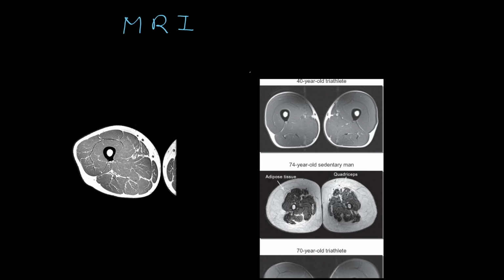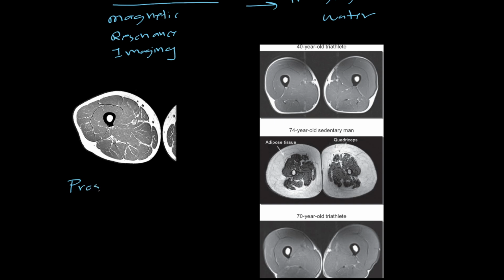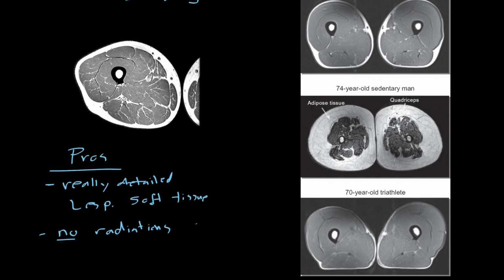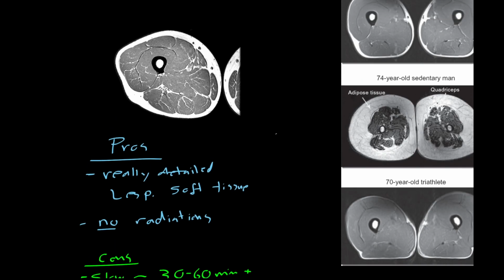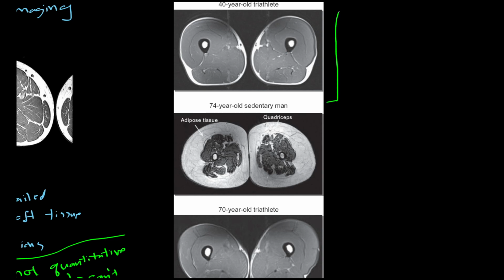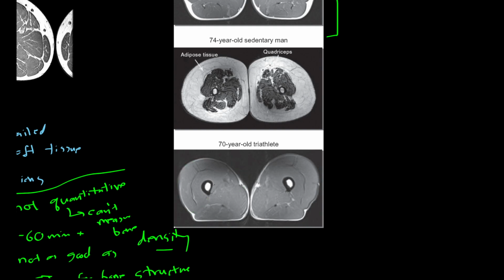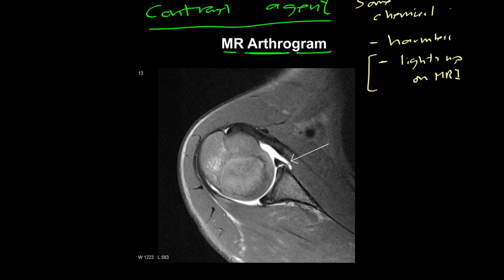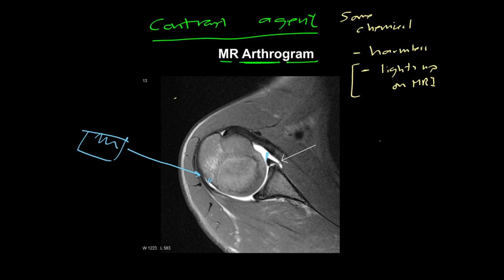K305 Week 3 - 07: Medical imaging - MRI